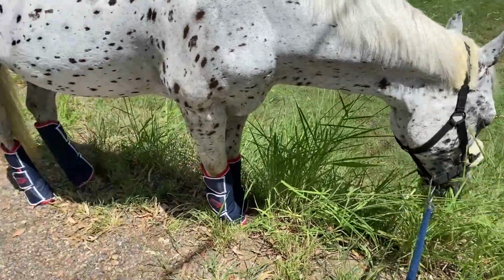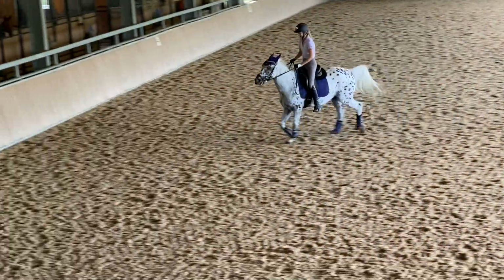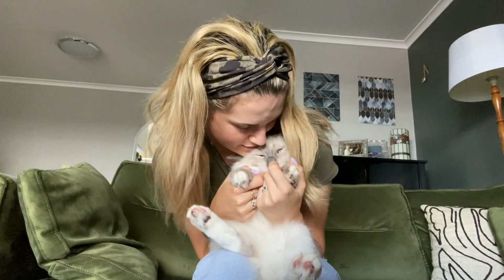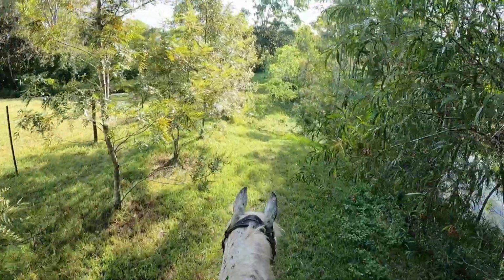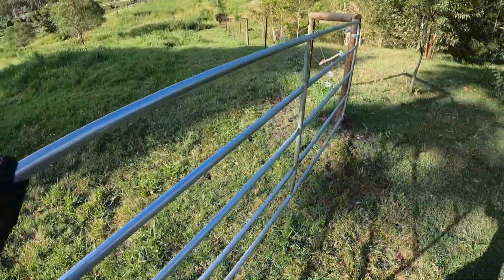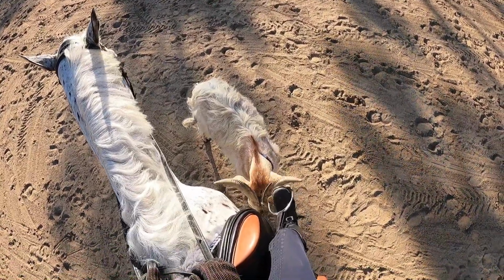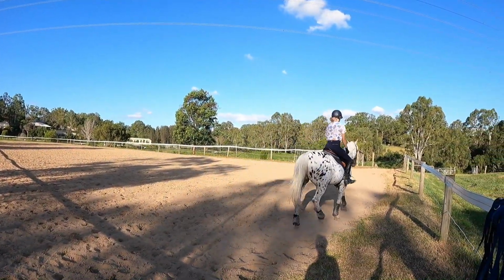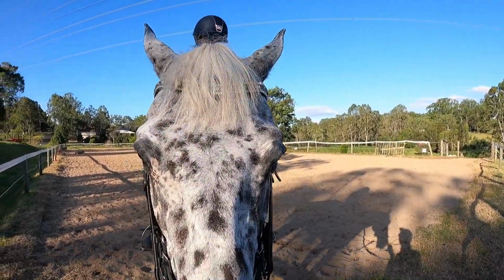MORE LEG IS ALWAYS THE ANSWER + Q&A || Coopequestrian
Come along to my dressage lesson at The Pines Equestrian Centre! I've also been having some issues with saddle fit this week but we have since resolved it with some shims. Keep watching for some footage of us experimenting with movement in my jump saddle as well as a little Q&A!